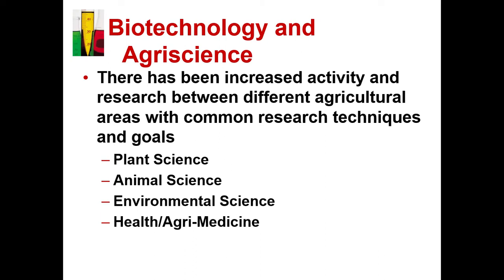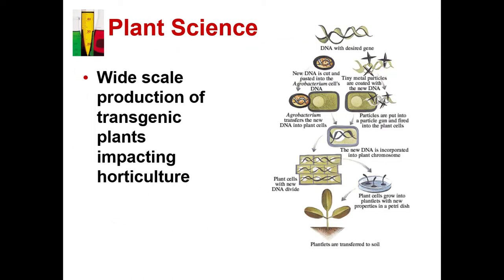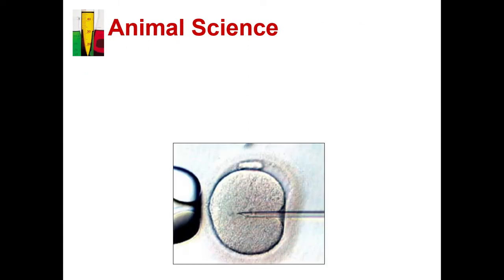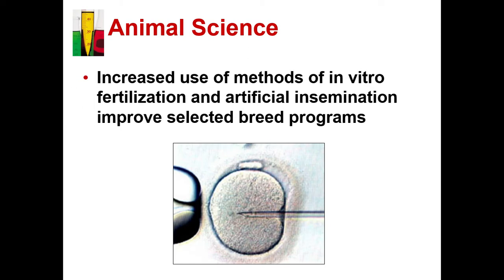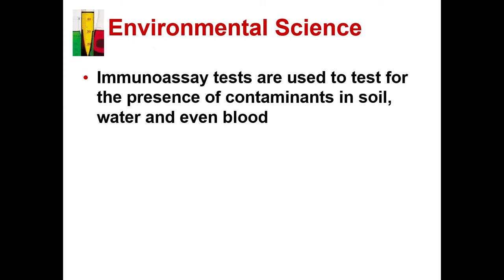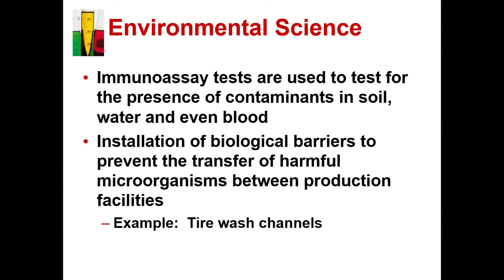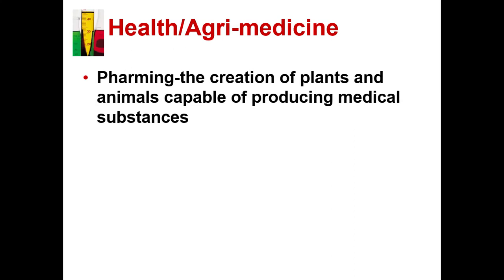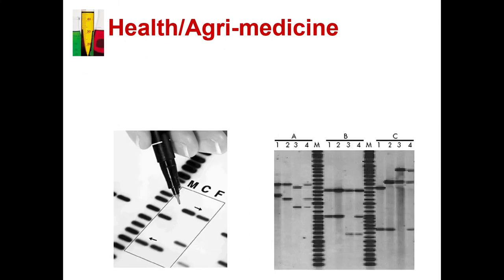Lecture # 3 Use of Biotechnology in Agri sciences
Plant Sciences
Animal Sciences
Environmental Sciences
Health Sciences